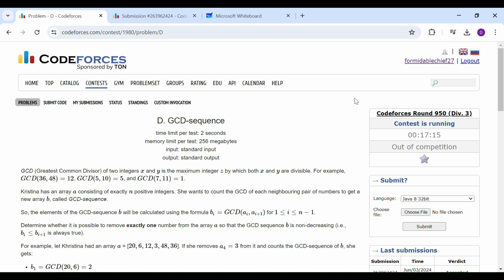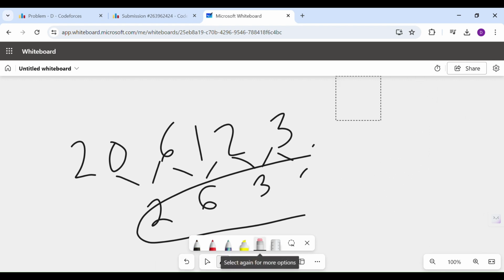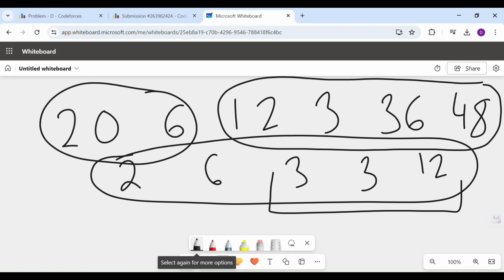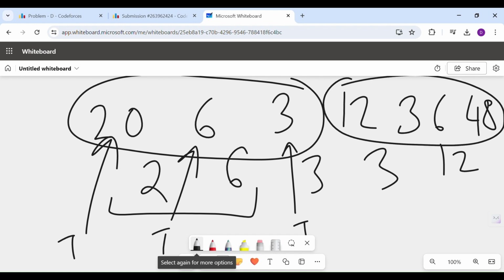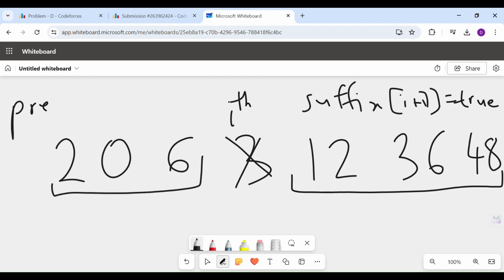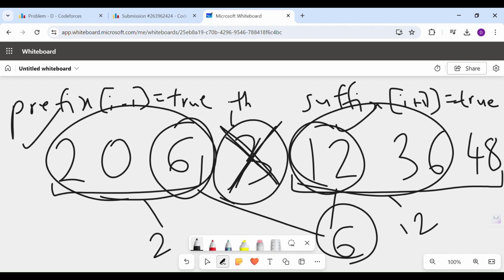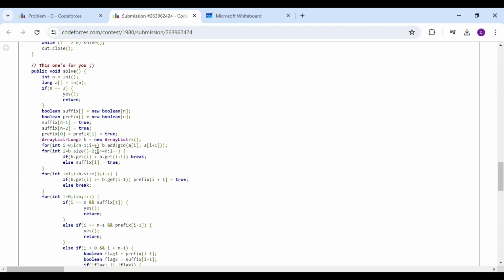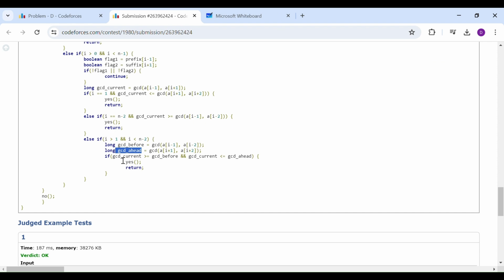Codeforces Round 950 D - GCD Sequence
Codeforces Round 950 (Div. 3) Detailed Video Editorial | English Language

0:00 - Question Explanation
0:38 - Logic Idea
1:30 - Suffix Boolean Array Formation
3:02 -  Prefix Boolean Array Formation
4:20 - Checking for each value i
6:16 - Code Explanation